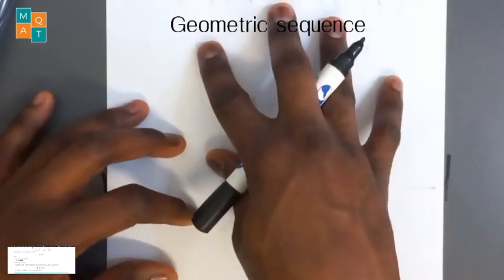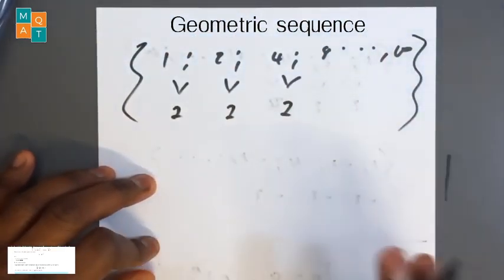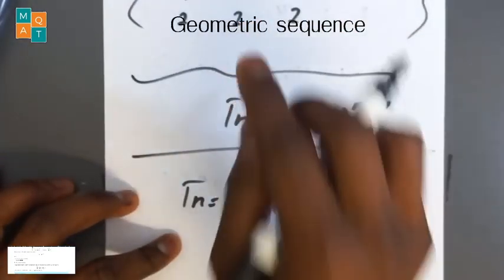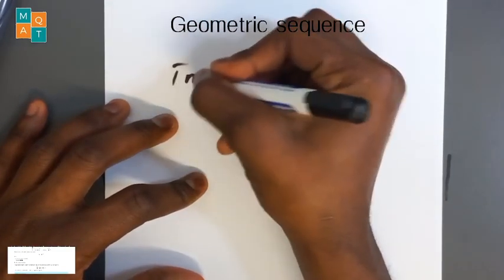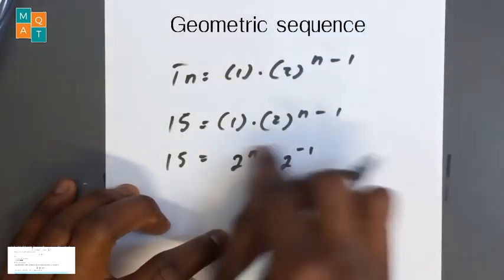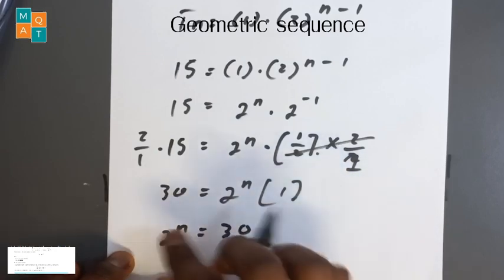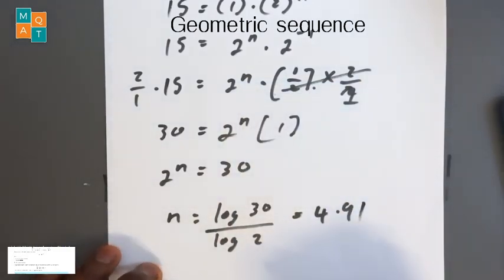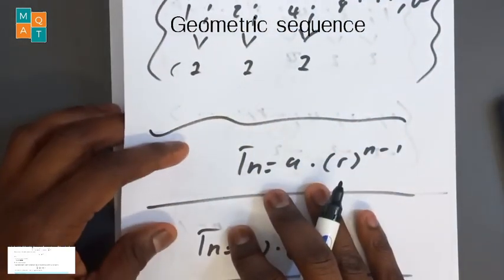8 Example no 1 geometric sequence